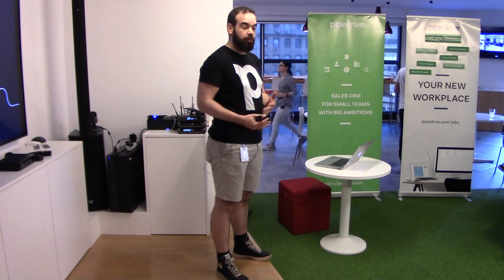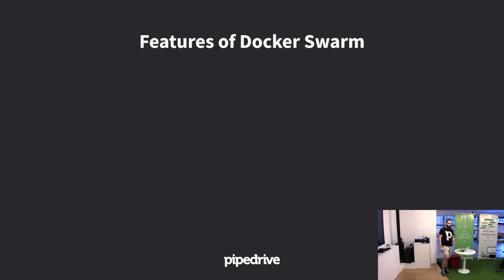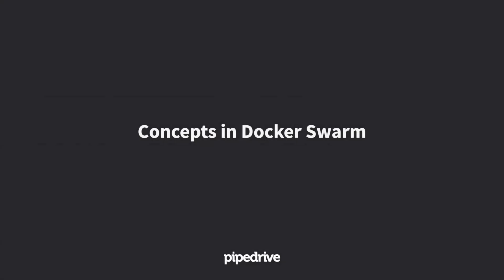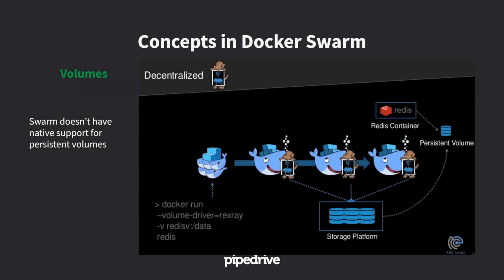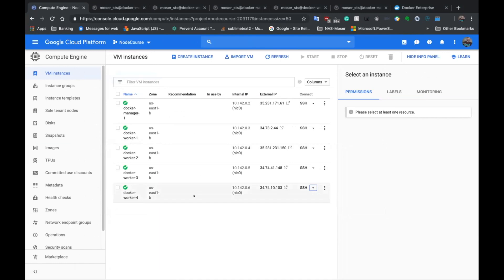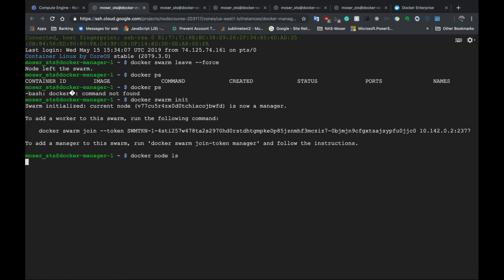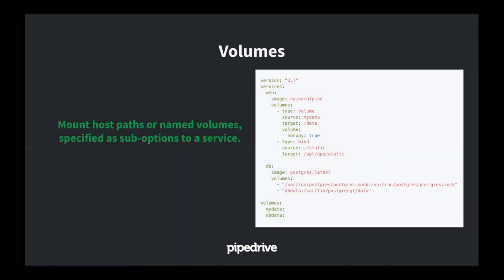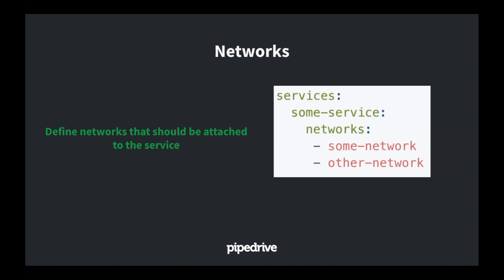Pipedrive Talks (Lisbon): Docker Swarm 101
In this talk, Stephane Moser, DevOps Engineer at Pipedrive, talks about Docker Swarm, a container orchestrator that comes out of the box with Docker Engine. The presentation is organized as a lesson, a Swarm 101 where you will be introduced to the core concepts, tips and mistakes to avoid.